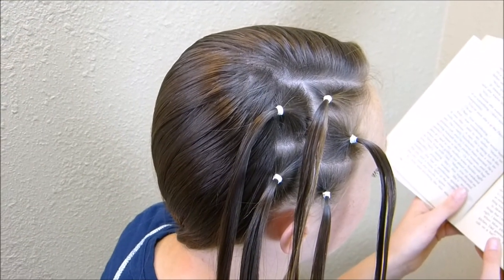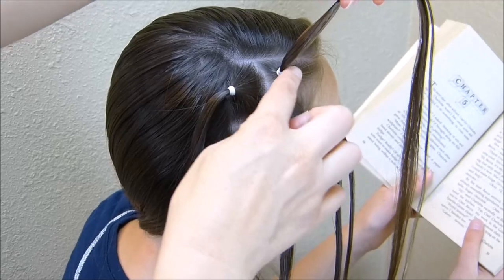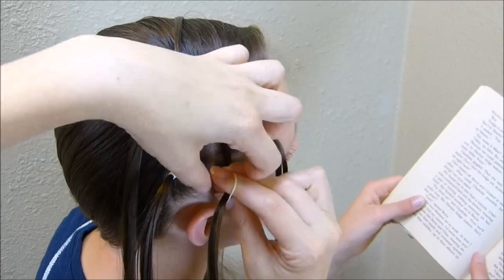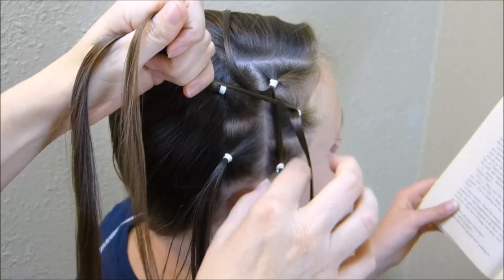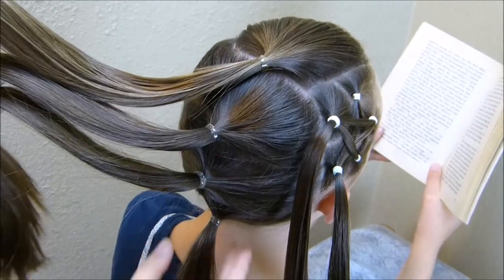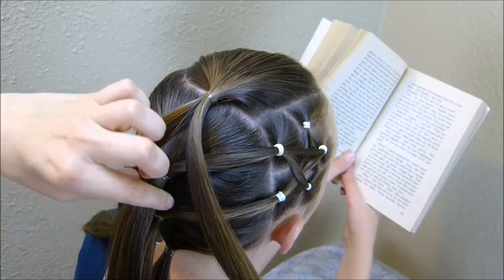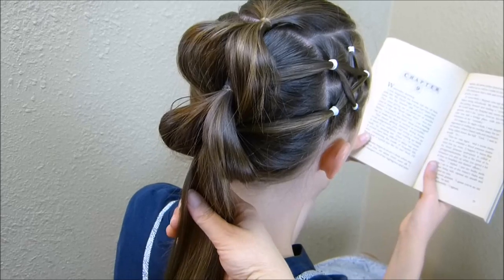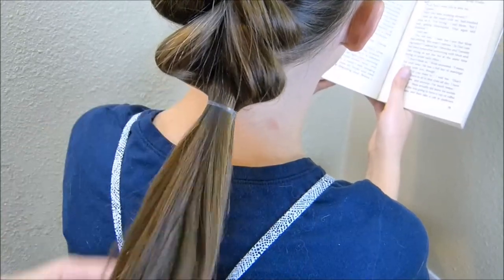Would You Wear This Star Hairstyle For The 4th of July?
Elastic Star and Pull Through Braid Ponytail For Teens!

Our hair tutorial this week features a fun star design accent on one side of her head, combined with an edgy pull through braid faux hawk ponytail look using the rest of her hair.

Over the years we have shared many star hairstyles on this channel for the 4th of July.  Most of these styles would be adorable for younger girls... "star pigtails" anyone? But today we wanted to show a star hairstyle that will hopefully work for teenagers too!  I think this trendy look would be so cute for a barbecue, fireworks, watching a parade, or hanging out with friends and family.

As mentioned in our video, you can end the pull through braid at the base of her neck for a ponytail look like we did.  Or, you can continue the braid all the way down to the ends of her hair if you prefer.  Stretching out the edges of your braid will make this style very voluminous and beautiful.  I would also recommend tugging slightly on the bangs area for more volume and style in the front (if you like the popular pompadour look.)

Have you watched our other popular hairstyle tutorials? A few of our most watched, trending, and best hairstyle videos below:

If you try this hairstyle, feel free to take a picture and post it on Instagram with the hashtag hair4myprincess. We love to feature our favorites on our Princess Hairstyles Instagram account

Princess Hairstyles YouTube Channel features hair tutorials for Princesses of all ages and places! On this channel you will find quick and easy hair tutorials as well as how to braid intricate, complicated and unique hair styles.  Cute hairstyles, beautiful hairstyles, and the best simple everyday hairstyles, easy braids, messy buns, last-minute hairstyles, back-to-school hairstyles, hair hacks, hairstyle compilations, hairstyles for a wedding, prom hairstyles, updo tutorials, fishtail braids, waterfall braids, tutorials for long hair, pull through braids, wedding hair inspiration, hairstyles for medium hair, half up, half down hairstyles, tutorials for short hair, hairstyles for layered hair, new hairstyles, 5 minute hairstyles, braided hairstyles, and more!